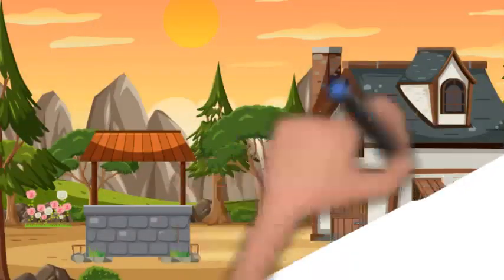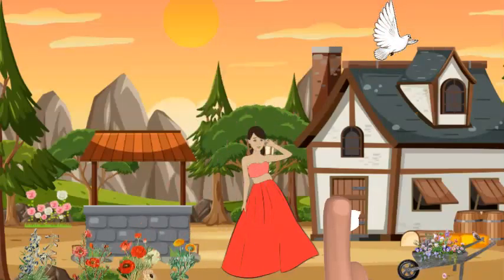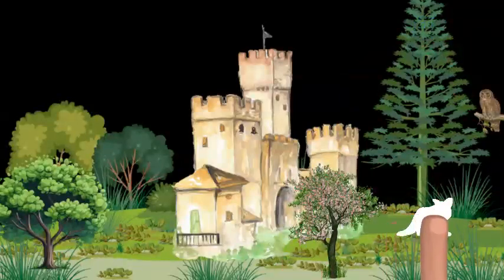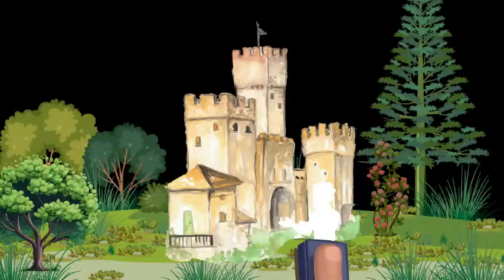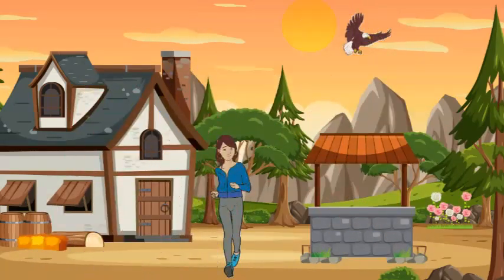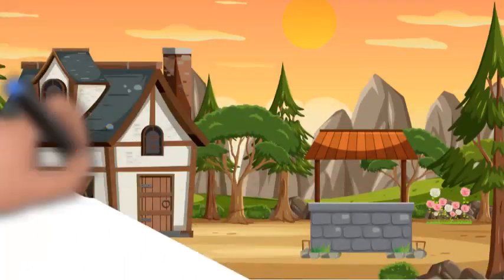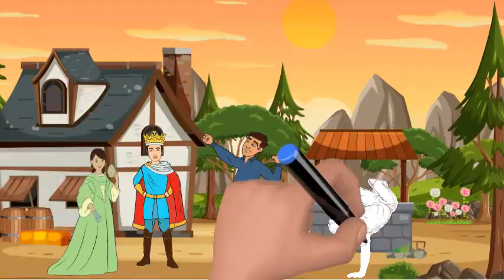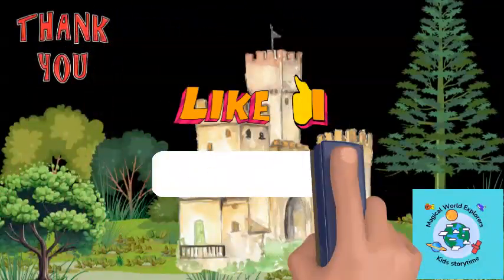Beauty And The Beast | Moral story | Bedtime Stories | Fairy Tale | Children's Story | Kids Stories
A kids' story about love and compassion. The story teaches kids to be kind to everyone regardless of how they look. Once upon a time, in a vast kingdom covered with fragrant flowers and sparkling lakes, there lived a young girl named Lila. Lila had a heart full of dreams and eyes that sparkled with kindness. Everyone in the kingdom knew her as 'Little Beauty' because of her compassionate nature.